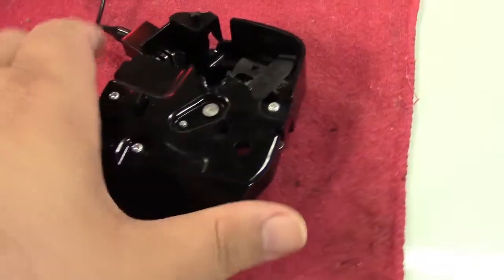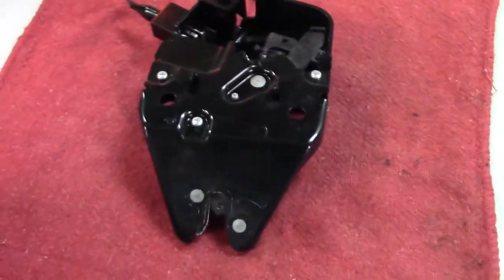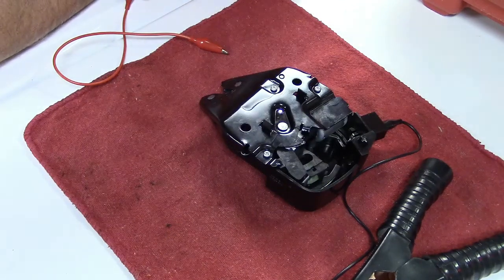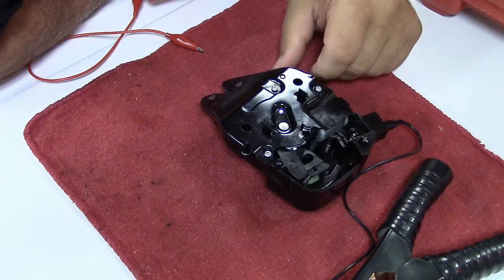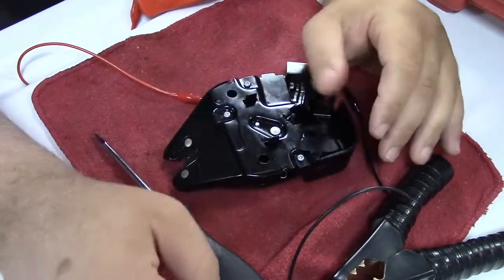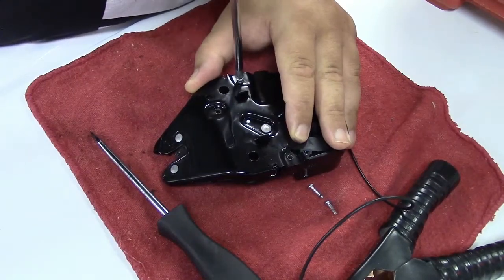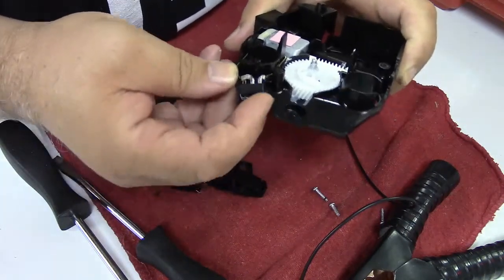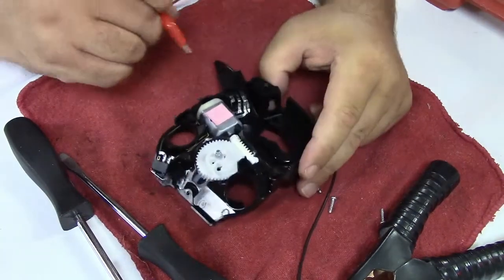Inside A Honda Electric Trunk Release Mechanism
My dad was called upon to replace this trunk lock mechanism on a Honda something-or-other.  There was some sort of problem with this latch, it would either get hung up or stuck, not really sure why, but the person bought a new one for about $45.  My dad gave me this old one to take a look at.

It's amazing how cheap they made this thing.  There's a tiny hobbyist motor, with a gear train and a spring, with a microswitch.  The way it's assembled makes it absolutely impossible to service, it must be replaced as an assembly.  In fact, there's no good way to hook up the motor and use it for something else in the future, this was purpose-built.  One of the most appalling features of this is that the trunk latch is made of PLASTIC!  I cannot believe how cheap that is, completely ridiculous.

What say we play around with this and see if we can blow it up?